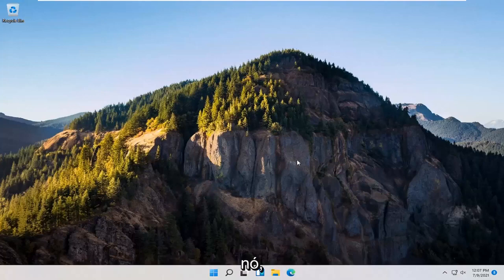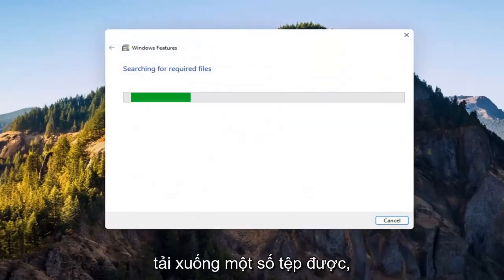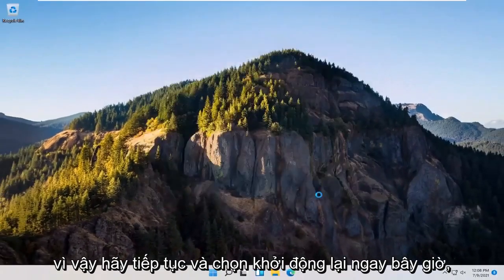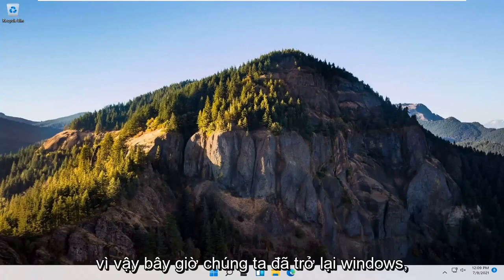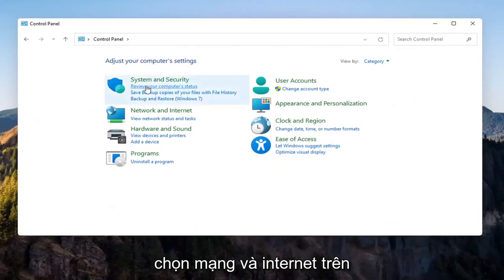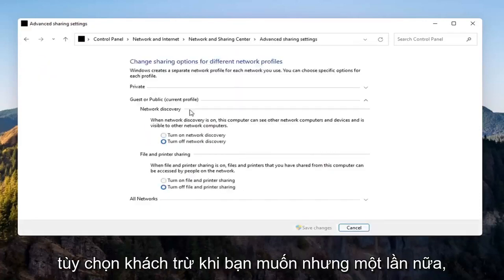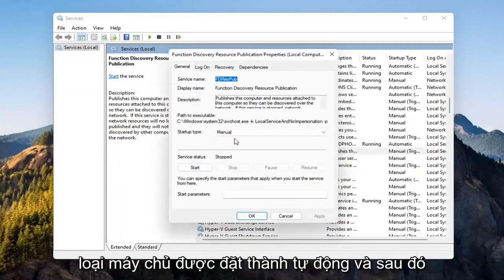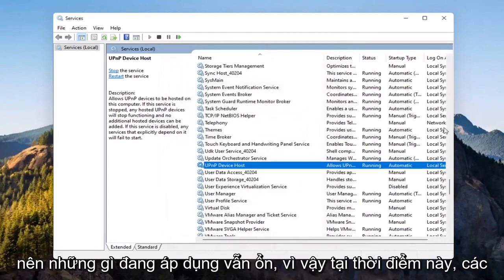Sửa lỗi Chia sẻ tệp không hoạt động trong Windows 11/10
Cách khắc phục sự cố chia sẻ tệp trên Windows 11 không hoạt động [Hướng dẫn]

Một trong những tính năng mạnh mẽ nhất có sẵn trong máy tính hiện đại là sử dụng mạng cục bộ cho phép bạn chia sẻ phim hoặc tệp nhạc trên tất cả các thiết bị trong nhà hoặc văn phòng của bạn. Bạn có thể sử dụng mạng để thiết lập máy chủ đa phương tiện, để chia sẻ máy in và máy quét hoặc chỉ để chia sẻ tệp giữa hai máy. Mặc dù về nguyên tắc kết nối mạng máy tính của bạn khá đơn giản, nhưng trên thực tế, việc làm cho nó chạy bình thường có thể là một điều khó khăn. Một vấn đề phổ biến là một máy không thể xem các thư mục được chia sẻ trên máy khác. Trong Windows 11, vấn đề này đã được khắc phục ở một mức độ lớn, nhưng nó vẫn xảy ra.

Nếu bạn đã thêm một máy tính Windows 11 mới vào mạng công ty hoặc mạng gia đình của mình, bạn có thể đã nhận thấy rằng Windows 11 không thể tìm thấy tất cả (hoặc một số) máy tính mạng, khi bạn khám phá 'Mạng' (từ 'File Explorer'), trong khi PC Windows 7 và 8 có thể thấy tất cả chúng. Sự cố vẫn tồn tại ngay cả sau khi bật Khám phá mạng trên PC chạy Windows 11.

Các vấn đề được giải quyết trong hướng dẫn này:
máy tính không hiển thị
máy tính không hiển thị trên mạng windows 11
máy tính không hiển thị ổ cứng
máy tính không hiển thị trong cửa sổ mạng 11
máy tính không hiển thị các mạng khả dụng
máy tính không hiển thị wifi khả dụng
máy tính không hiển thị bất kỳ mạng nào
máy tính không hiển thị các mạng có sẵn cửa sổ 11
máy tính không hiển thị tất cả các mạng wifi khả dụng
máy tính không hiển thị tên tệp
máy tính không hiển thị điểm phát sóng
máy tính mạng gia đình không hiển thị
máy tính không hiển thị mạng wifi của tôi
máy tính không hiển thị mạng của tôi
máy tính của tôi không hiển thị mạng không dây
máy tính của tôi không hiển thị trên mạng windows 11
máy tính của tôi không hiển thị wifi
máy tính của tôi không hiển thị ổ USB
tại sao máy tính của tôi không hiển thị các mạng khả dụng
máy tính không hiển thị mạng wifi
máy tính không hiển thị trên cửa sổ mạng 11